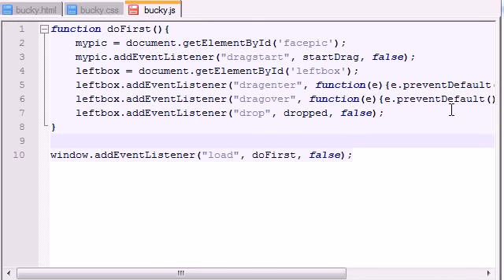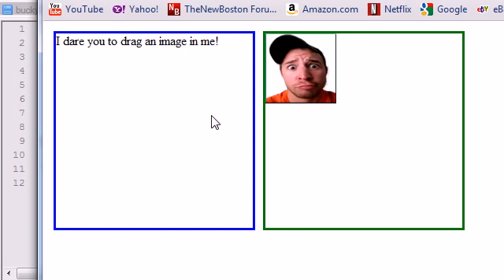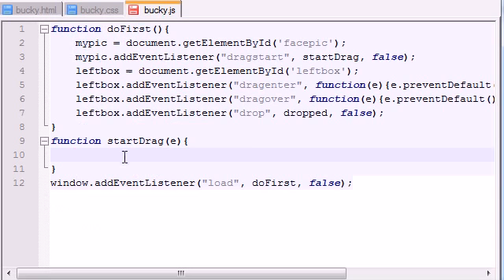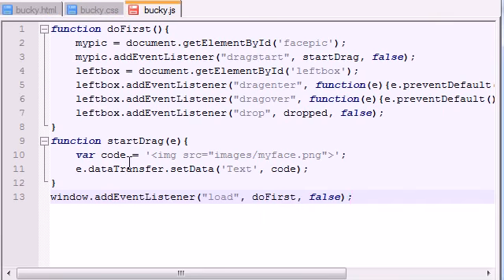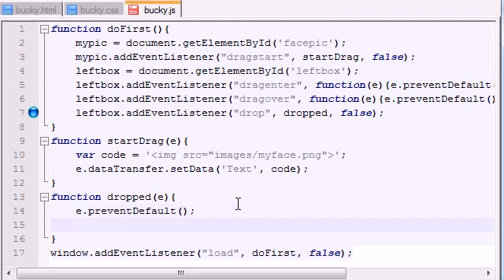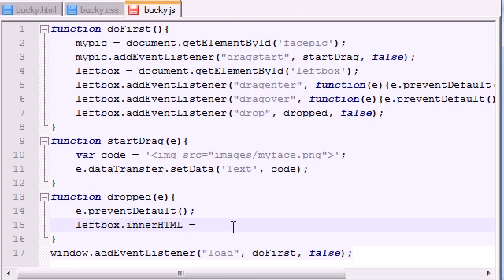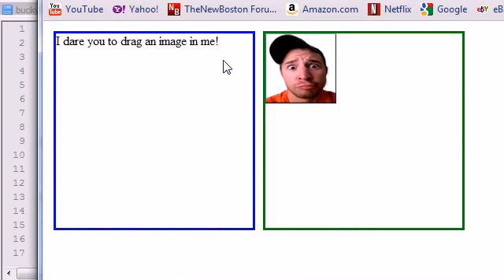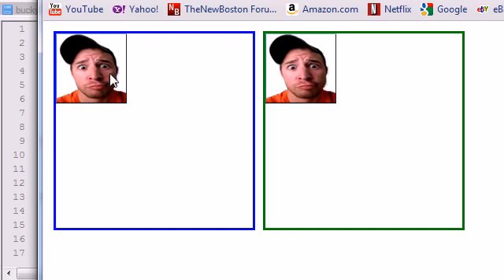HTML5 Tutorial 46 Finishing the Drag and Drop Program